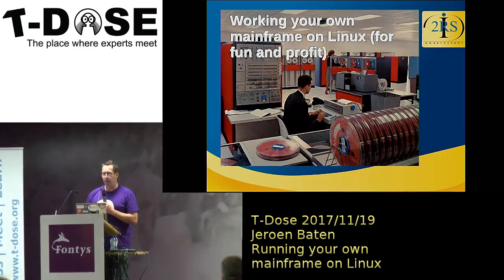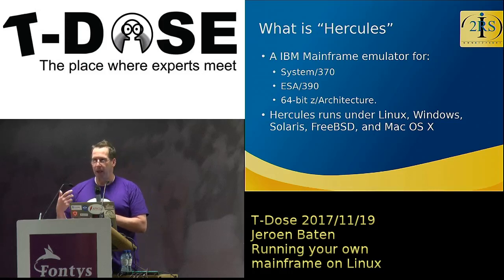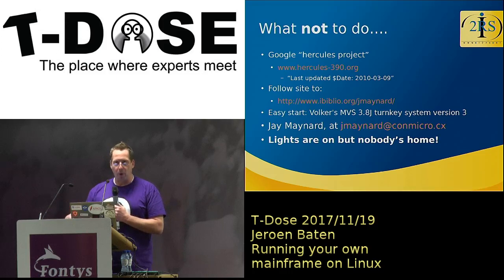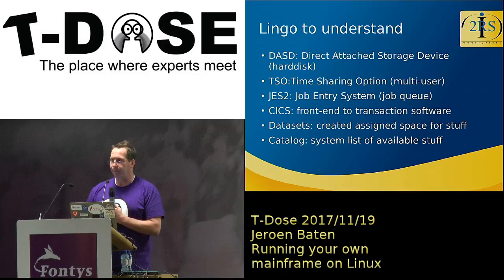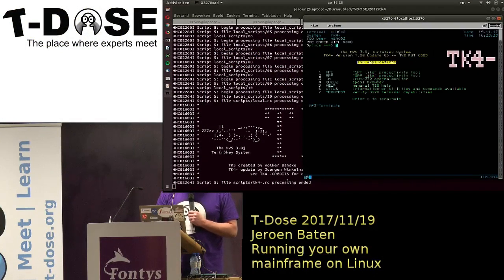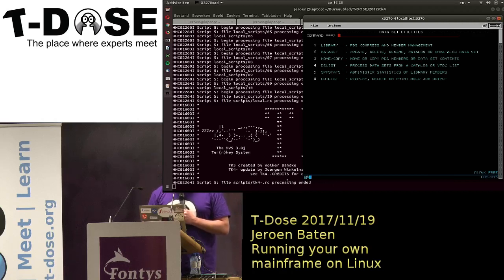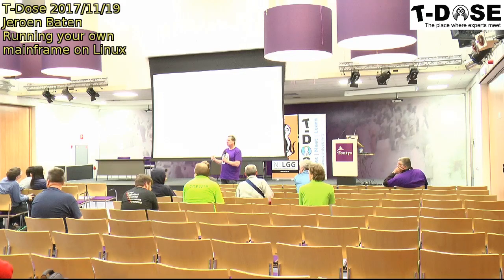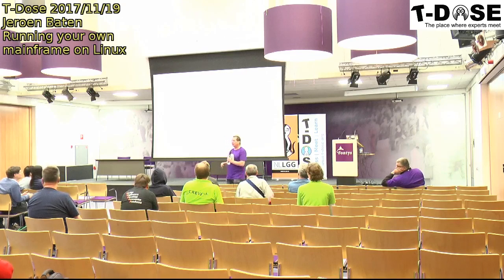Jeroen Baten Running Your Own Mainframe On Linux